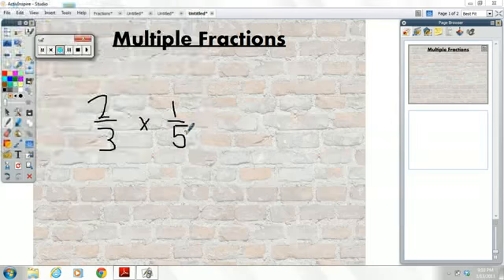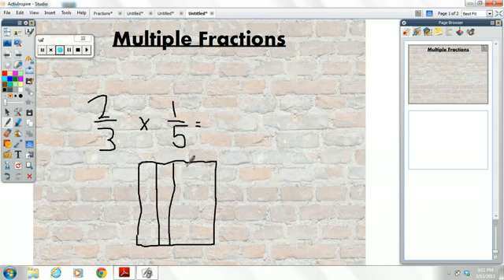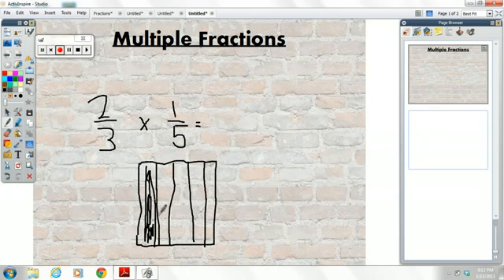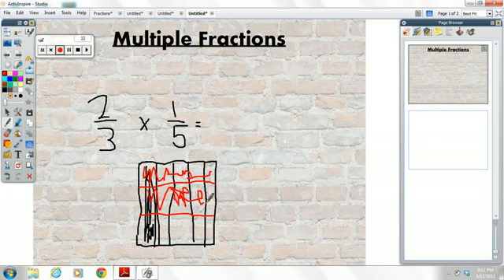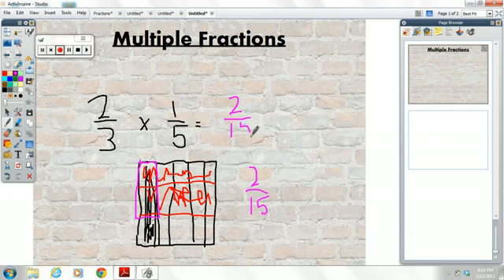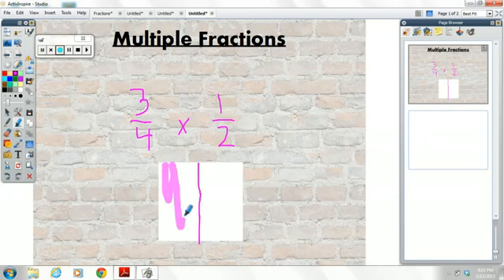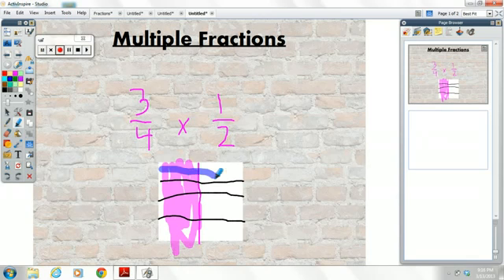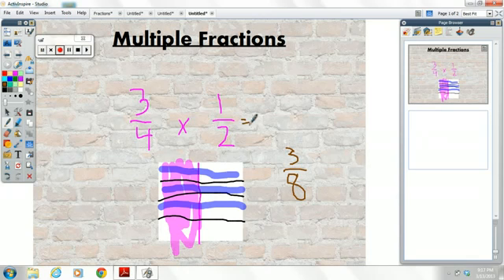Lesson 7.4 Multiply Fractions